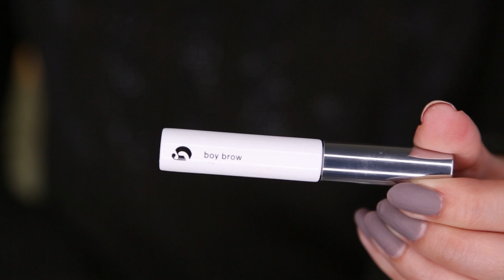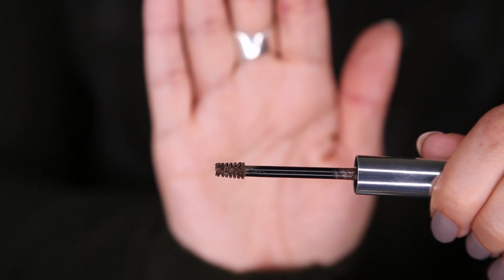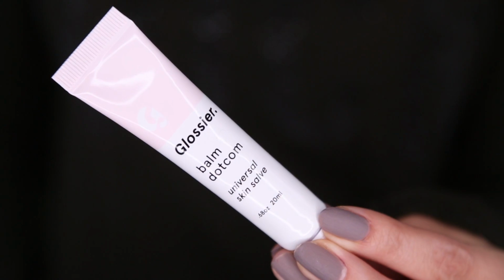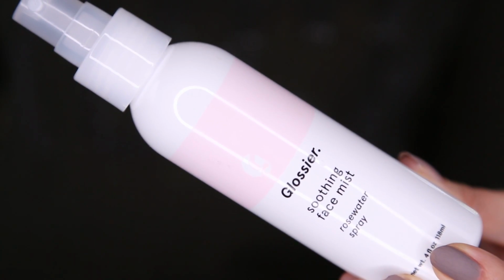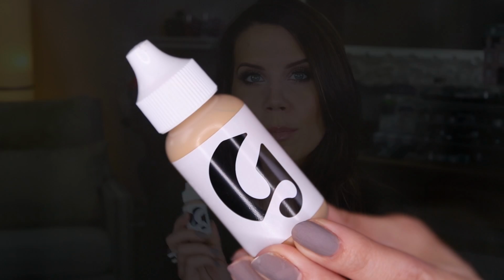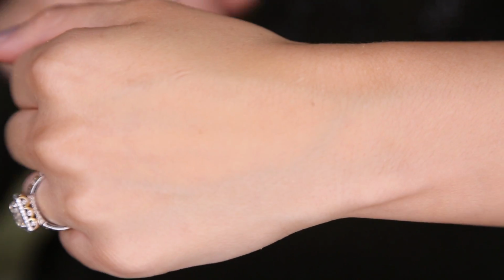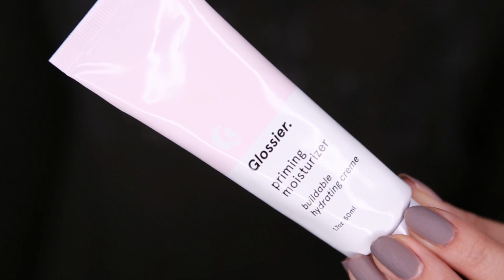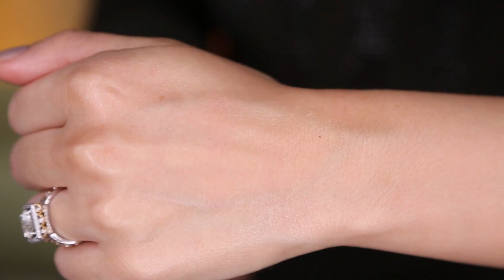BEST BROWS EVER??? Hot or Not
I got a sneak preview of a new Brow Product and totally regretted not filming a First Impressions!
So, I did the only thing I could, a Hot or Not on the line --- ENJOY!

And yes, Glossier did send me the sneak preview and a big goodie box of more stuff, but my
opinions are totally my own.

xo's ~ Tati

Nails:  Sally Hansen / Lush

1905 Wilcox Ave.